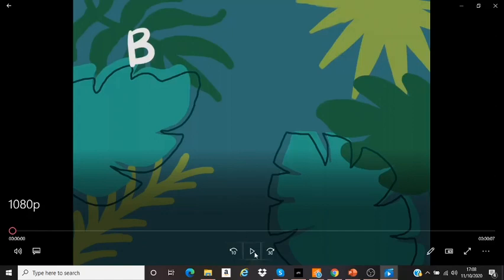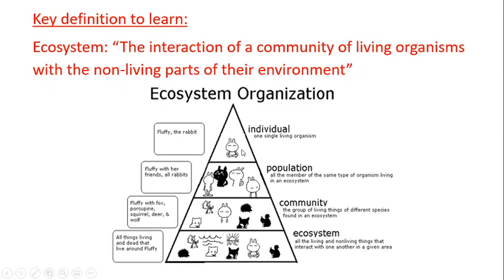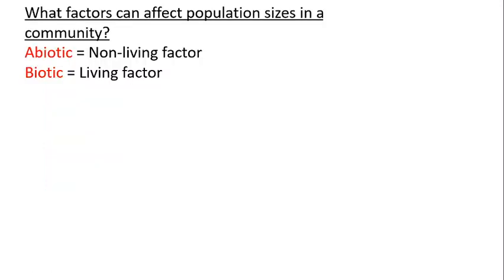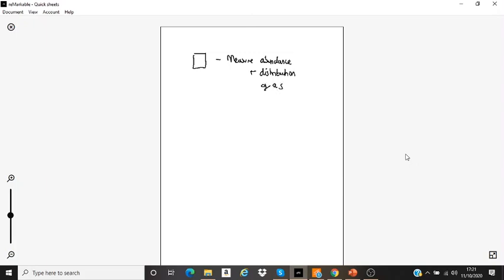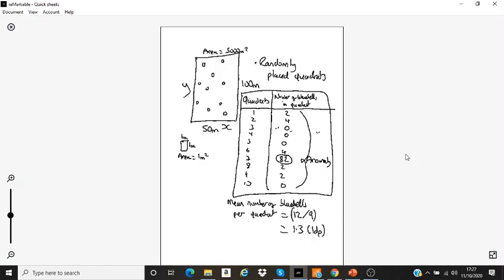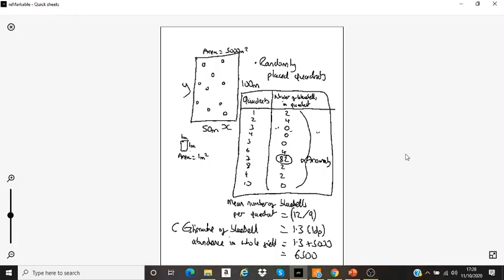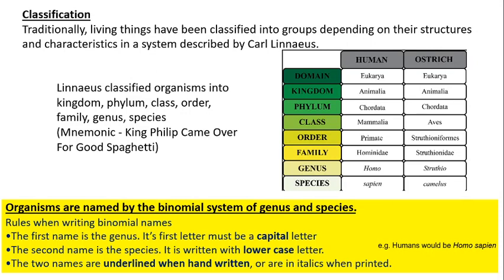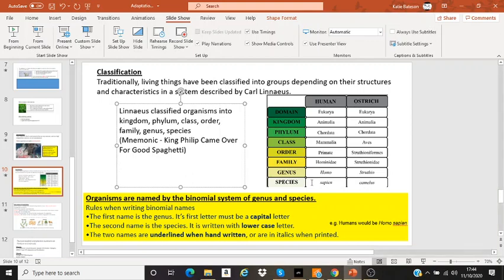Adaptations and Classification review Part 1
Part 1 of 2 (because I foolishly pressed the start/stop recording button about 90% of the way through my recording!)